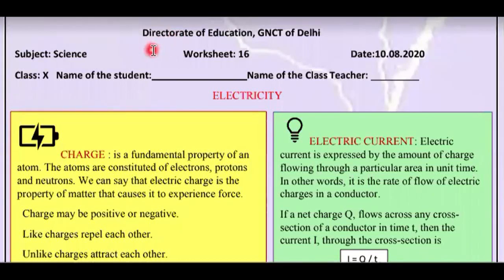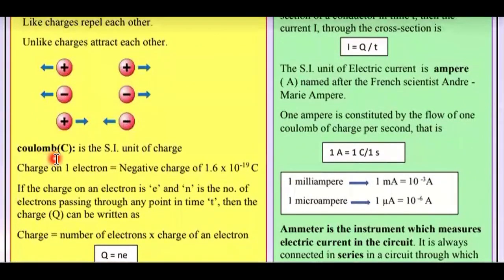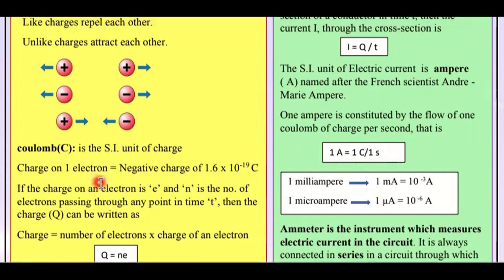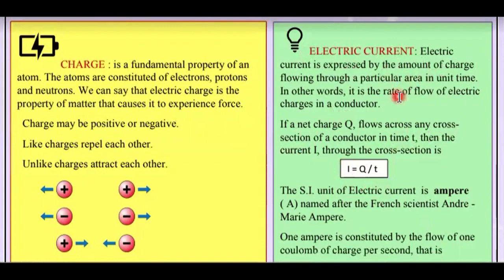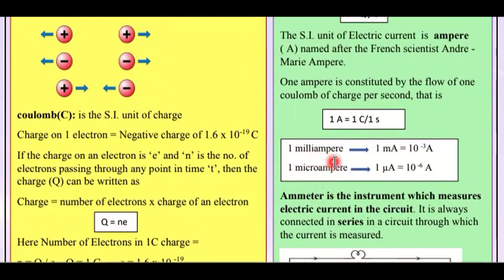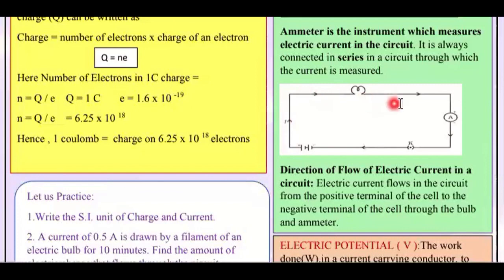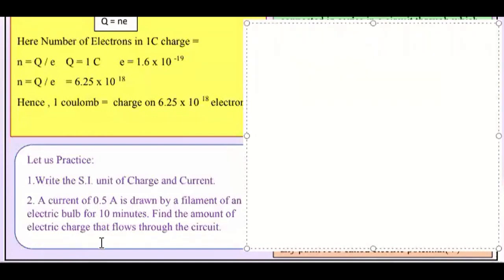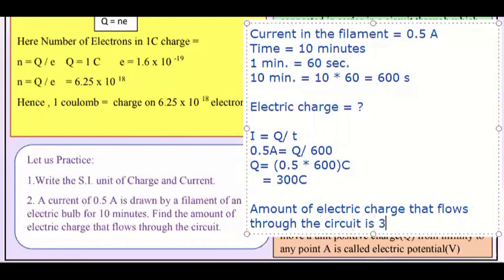10th August, Monday Class10th DOE Worksheet Solution for Science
10th August Class10th DOE Worksheet Solution for Science